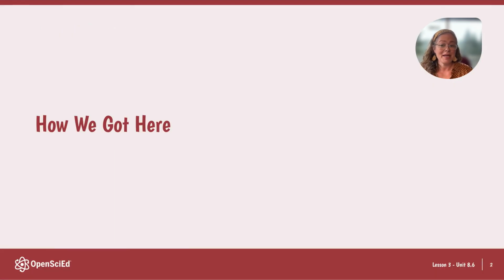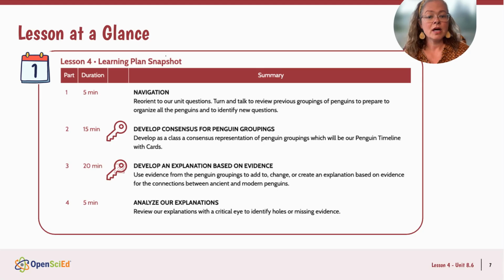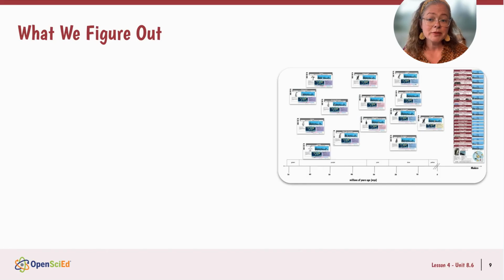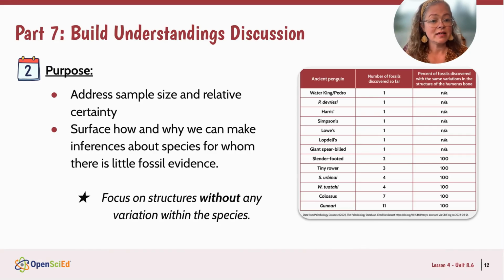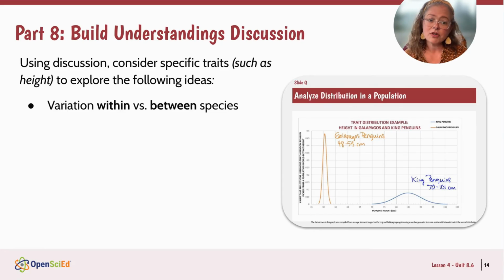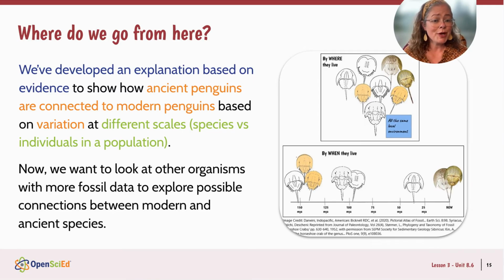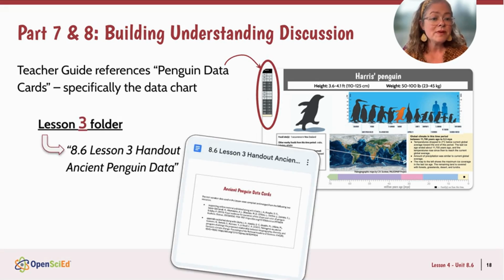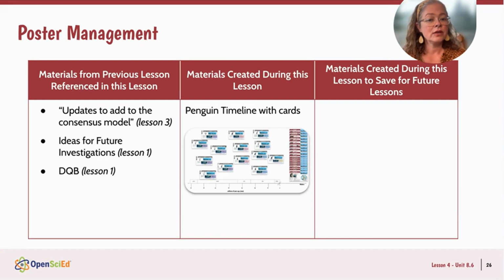Unit 8.6 Lesson 4 Planning Video | OpenSciEd On-Demand Resources